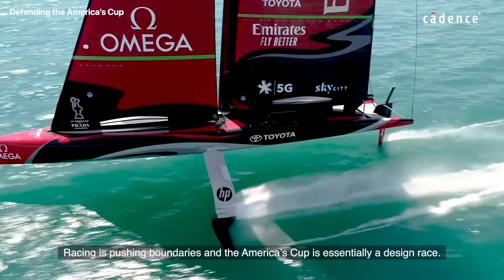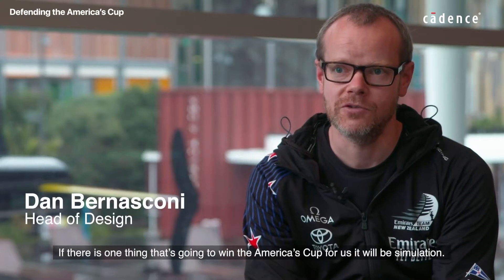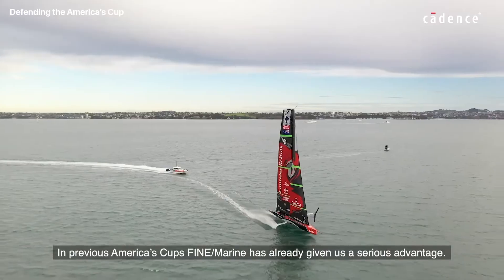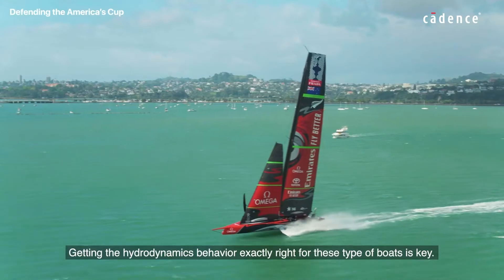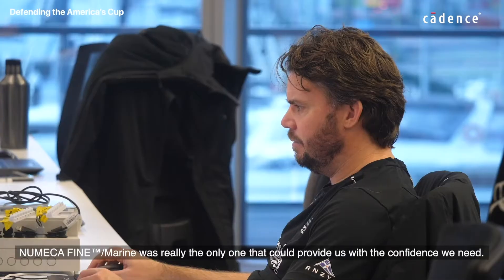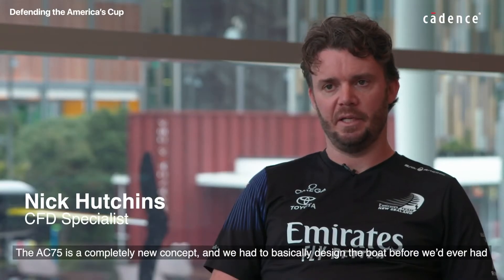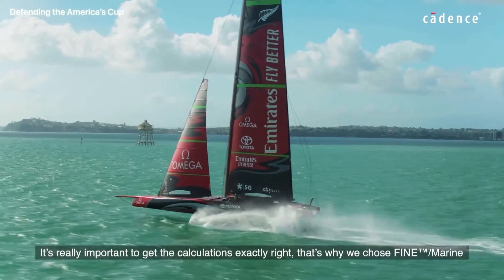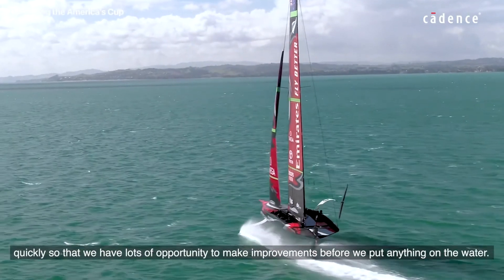Emirates Team New Zealand - Getting the hydrodynamics right with Cadence Fine Marine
ETNZ, 4th time winner of the AmericasCup, explains why simulation is key to winning and defending the trophy.

"If there's one thing that's going to win the America's Cup for us, that's going to be simulation." Dan Bernasconi - Head of Design
"With tow tank and tunnel testing banned and no sailing of two AC75s at the same time, it will be the ability of the teams to accurately model and predict the performance of the yachts that will really make the difference."

"That's how we win races, through the perfect design" Nick Hutchins - CFD Specialist